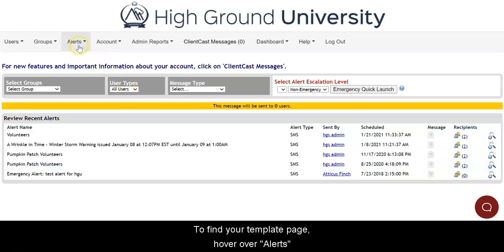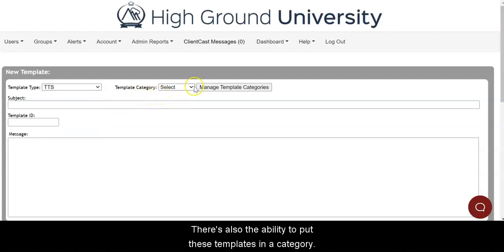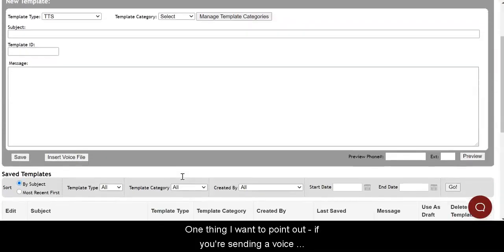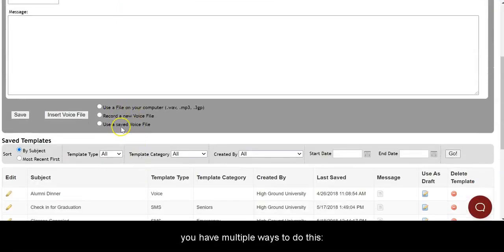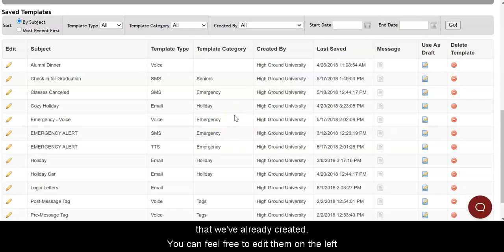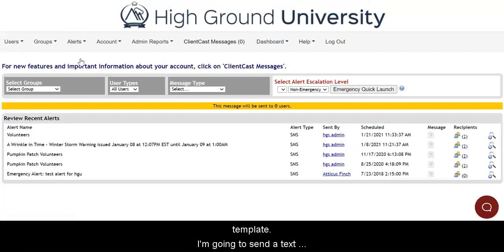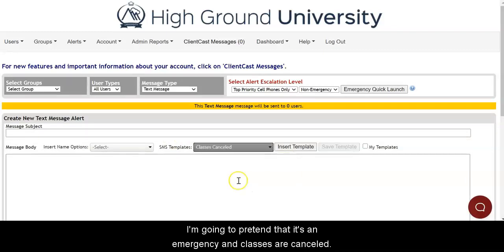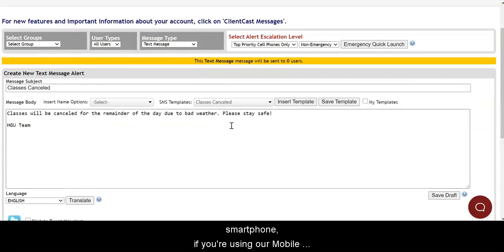2-Minute Tips: Don't Be Minutes Away When Seconds Count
Carrie at High Ground Solutions shows you the secret weapon for closing the gap between being timely and communicating in real time. This feature is so fast and easy you’ll wonder how you ever lived without it!